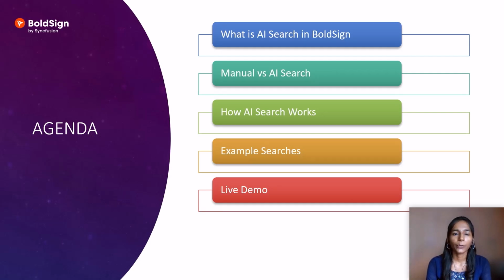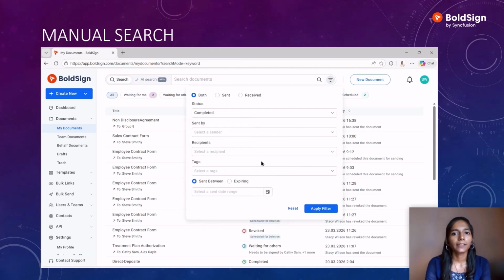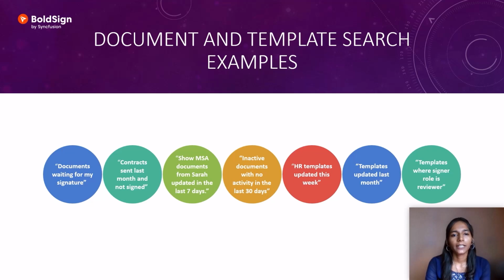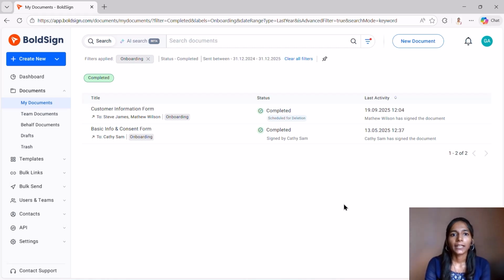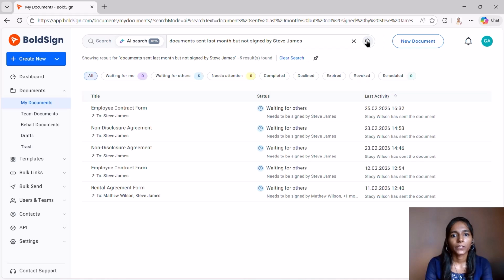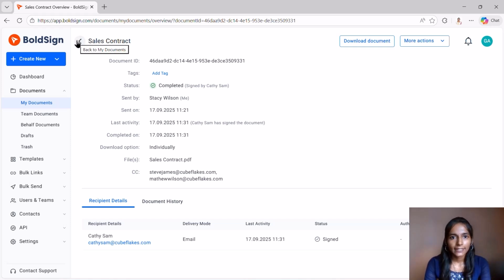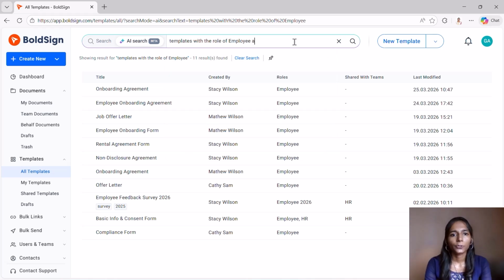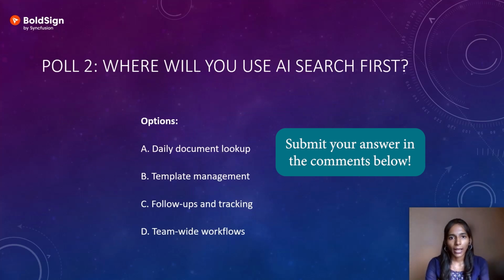AI Contract Search Webinar: Find Documents Faster in BoldSign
Need to find contracts, signed documents, or templates fast? This webinar shows how BoldSign AI Search helps teams search by signer, status, date, and more using natural language.

See how BoldSign AI Search helps teams find documents and templates faster without relying on exact file names or multiple filters.

In this session, you’ll learn how to:
- Search for contracts using natural language queries
- Replace manual filters with faster, intent-based search
- Combine conditions like time, status, and participants in a single query
- Find pending, completed, or inactive documents instantly
- Search templates using roles, time ranges, and updates
- Refine results naturally to narrow or expand your search

You’ll also see a live demo of how AI Search works across documents and templates, helping teams save time and move work forward faster.

See how AI Search can fit into your document workflows and help your team find contracts and templates faster.

Timestamps
[00:00] Welcome and session overview
[00:12] The challenge of searching across many documents
[00:46] What will be covered in the webinar
[01:07] How teams currently search for documents (poll)
[02:05] What is AI Search in BoldSign
[02:51] Manual search vs AI-powered search
[03:42] Does AI Search replace filters?
[03:59] How AI Search understands user intent
[04:52] Real-world document search examples
[05:53] Live demo: manual search with filters
[07:02] Using AI Search with natural language
[08:00] Searching documents with time and status conditions
[08:32] Refining searches with signer names
[09:07] Searching based on document activity status
[09:52] Searching by recipients and CC participants
[10:52] Searching across team documents
[11:07] Template search with AI Search
[11:36] Searching templates by time range
[12:04] Searching templates by role
[12:28] Combining role and time filters in templates
[13:04] Key takeaway: natural language search vs filters
[13:49] Tips for getting the best search results
[14:31] Final poll: where AI Search will be used
[15:01] Closing remarks and next steps